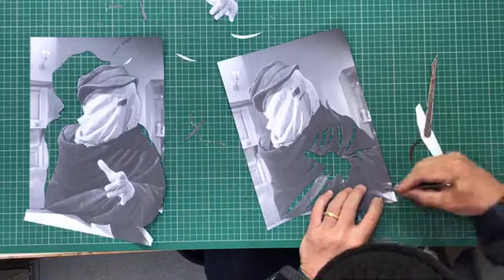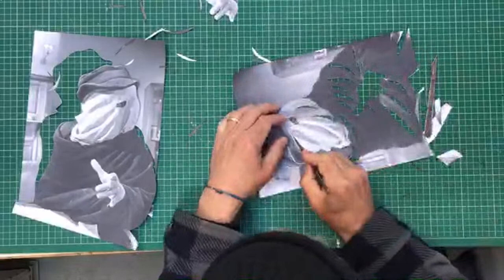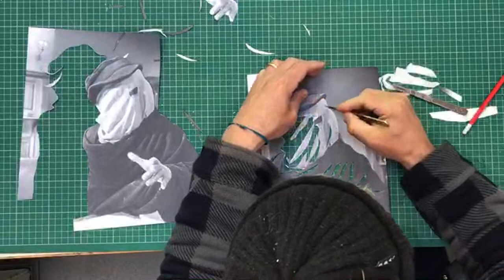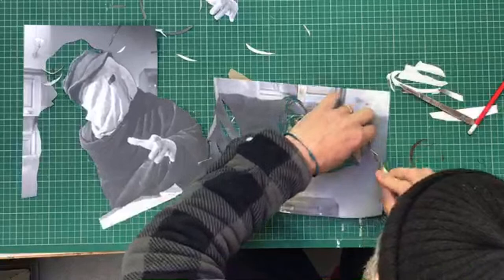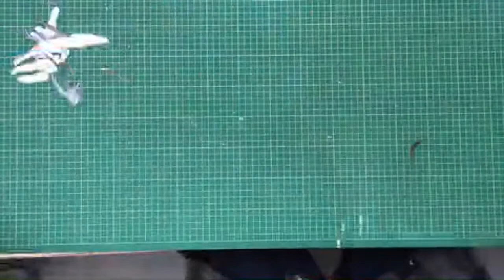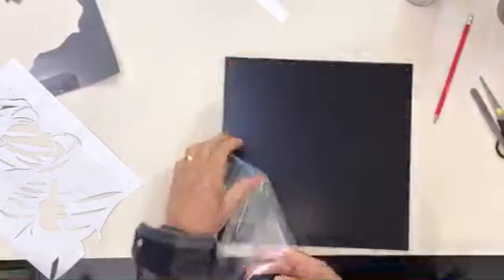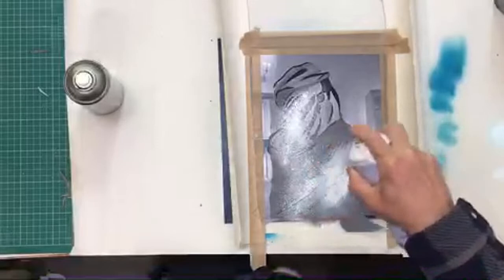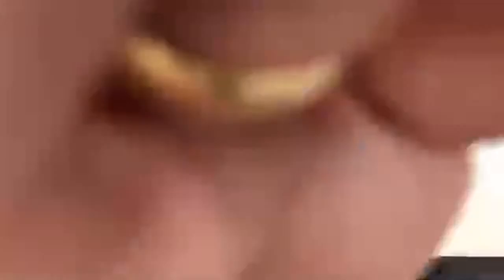PURE EVIL DRAWING CLUB - Lesson 2 - Cutting a simple 2 layer stencil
Doing a small 2 colour stencil on a piece of black metal using simple paper stencils. The image is of John Merrick aka The Elephant Man wearing a huge cloth mask..